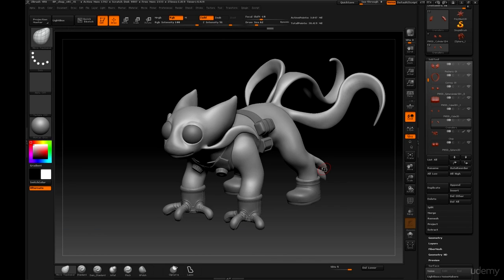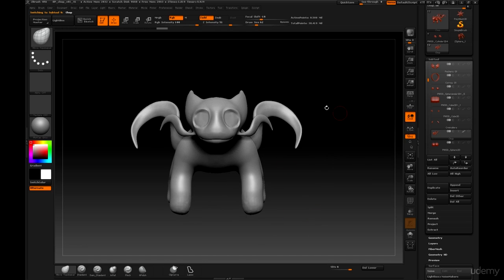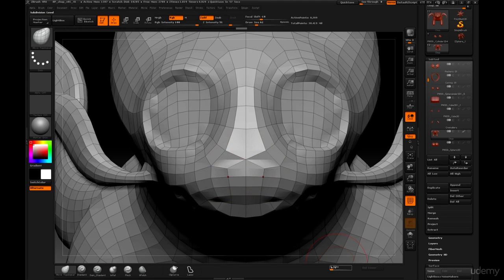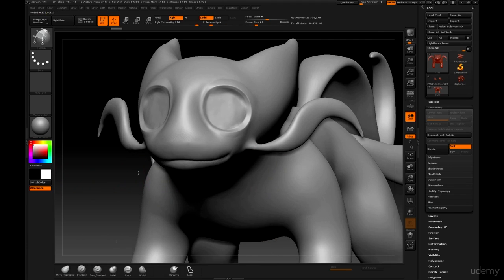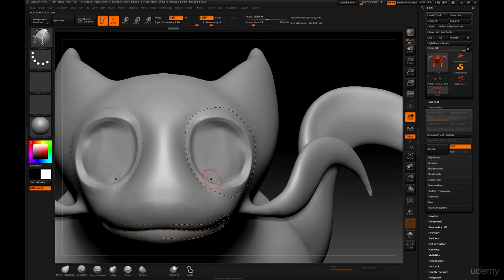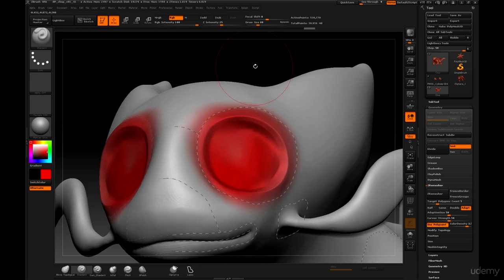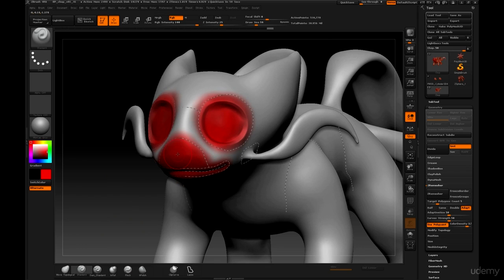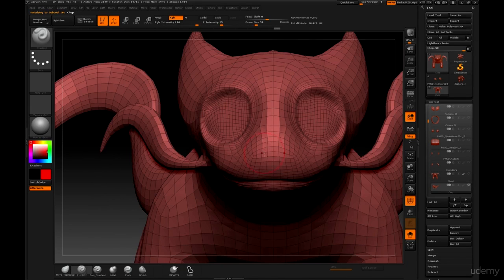Pet Vol 2 53 Retopology with polypaint